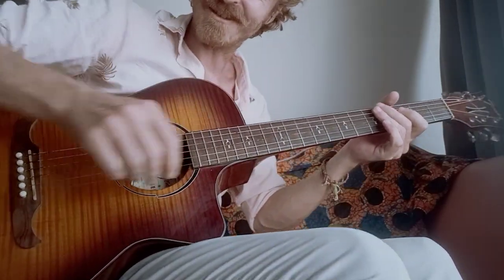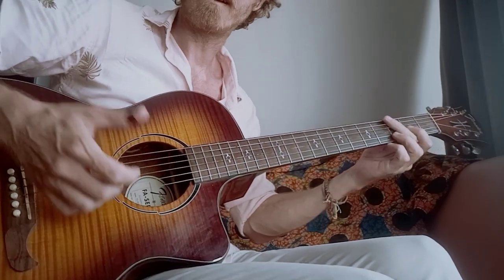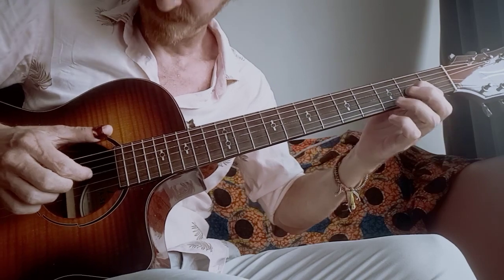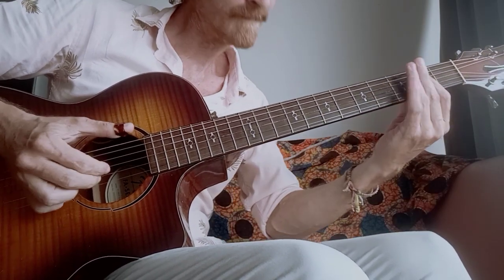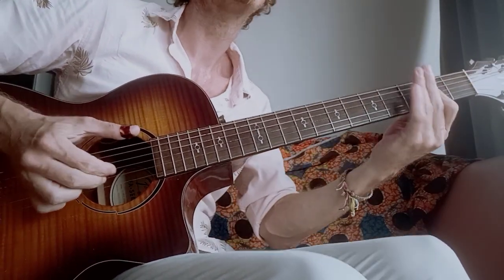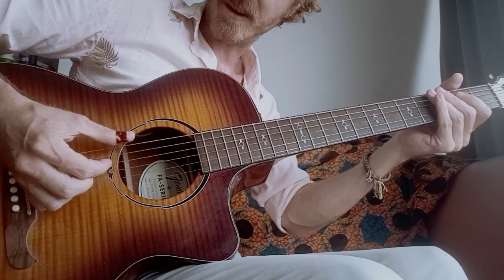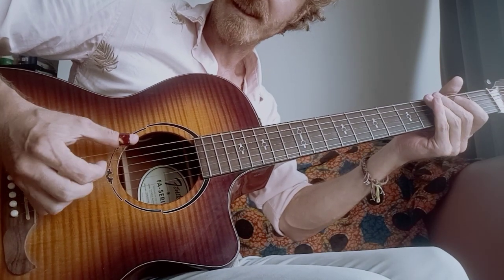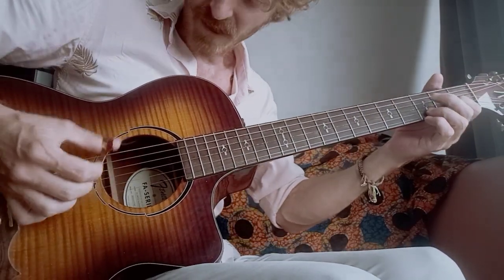Fingerstyle lesson - Running Man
Hope ya get it 🤙